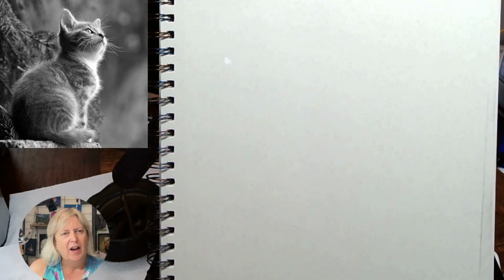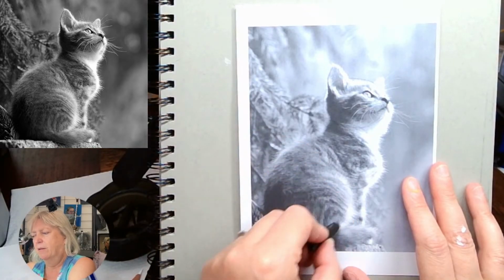How to Draw a Charcoal Kitten - live tutorial replay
In this workshop, you’ll learn how to approach a reference photo step by step, so drawing animals feels manageable and enjoyable.

How to break a photo down into clear, drawable shapes instead of copying details.

How to use shading and selective marks to suggest soft fur without overworking the drawing.

Put the Theory into Practice!
Step-by-step demo: Let’s draw this cute kitten together.

For all other things SMArt Art including newsletter sign up with assorts of freebies: